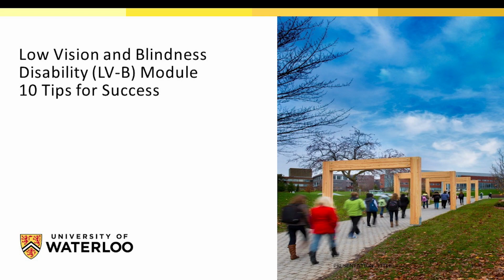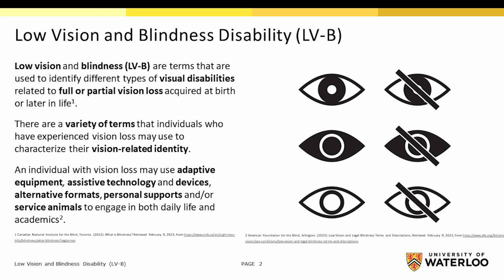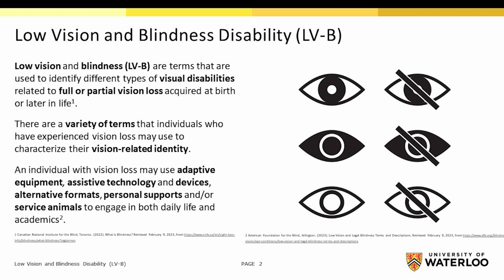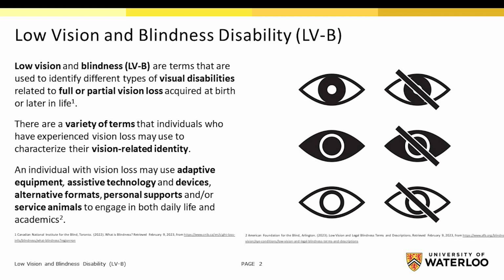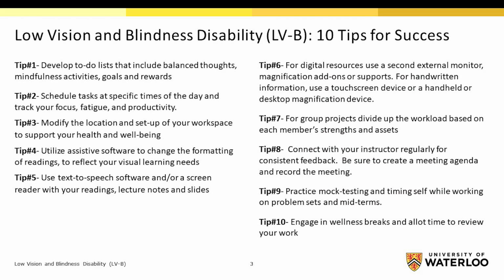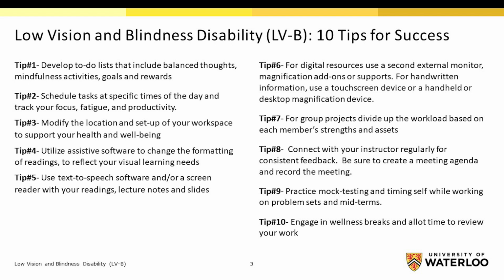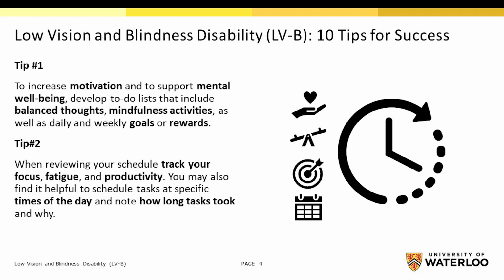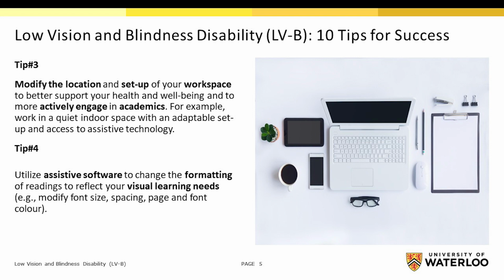Low Vision and Blindness Disabilities: 10 Tips for Success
Low Vision and blindness disabilities may impact an individual’s capacity to engage in daily activities, including academics. In this module video, you will explore learning strategies designed to support how you may learn and provide the opportunity for academic success.

Interested in learning more? Follow us  @uwaccessabilityservices

0:00 - Introduction
0:15 - Low Vision and Blindness Disabilities
1:05 - 10 Tips for Success
2:46 - Tip #1 & Tip #2
3:16 - Tip #3 & Tip #4
3:49 - Tip #5 & Tip #6
4:26 - Tip #7 & Tip #8
4:54 - Tip #9 & Tip #10
5:25 - 10 Tips for Success Checklist